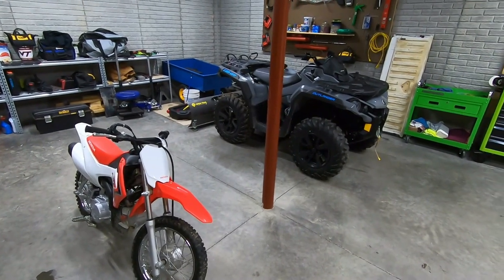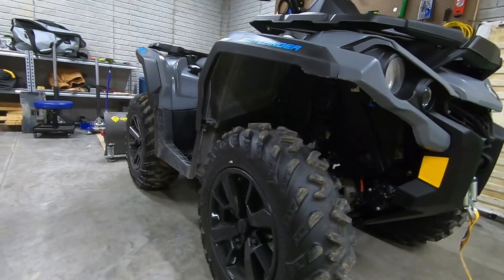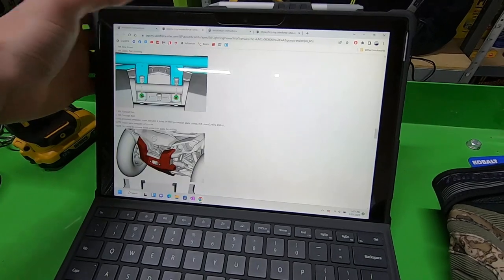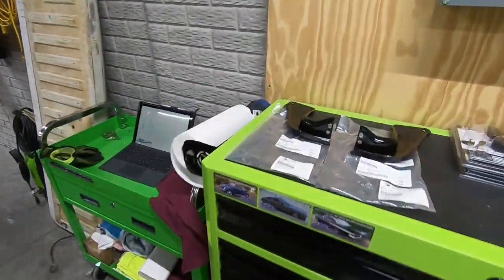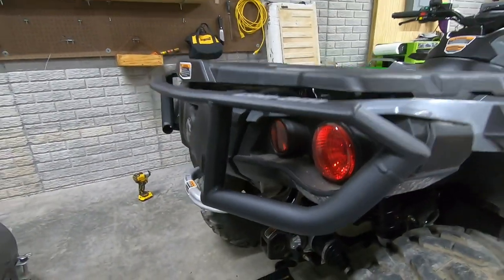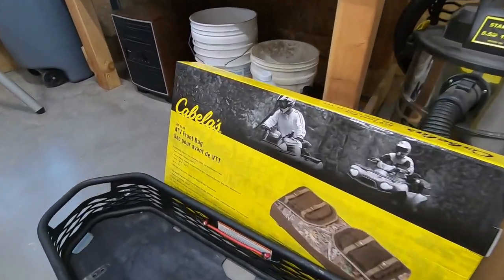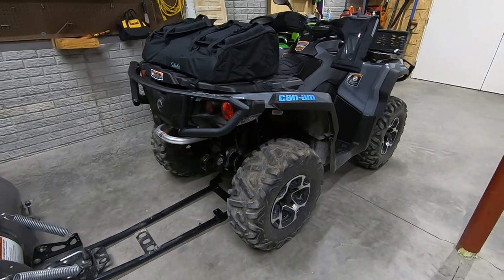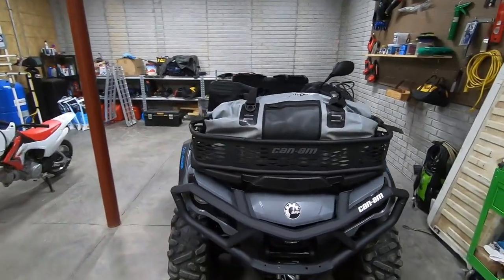My Outlander Trail Build - Ft. Can-Am Expedition Bumpers & More!